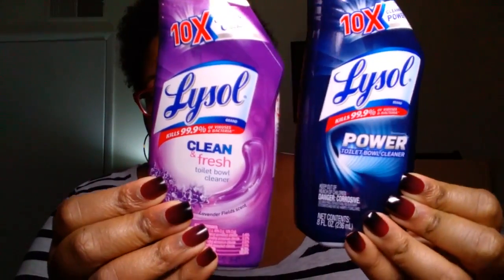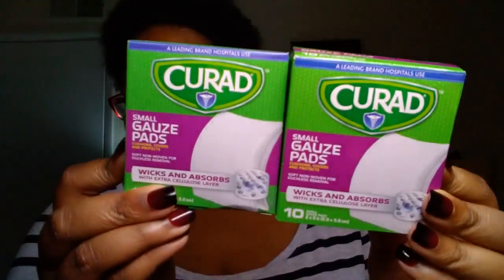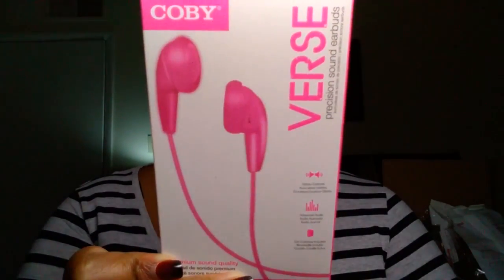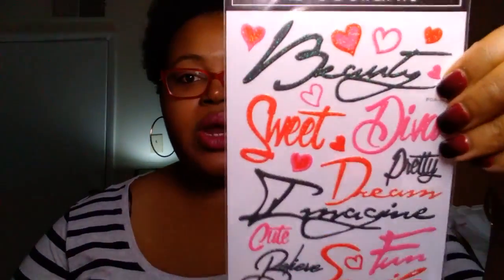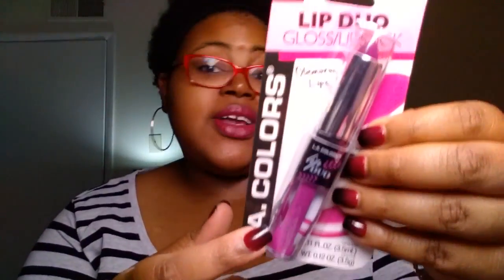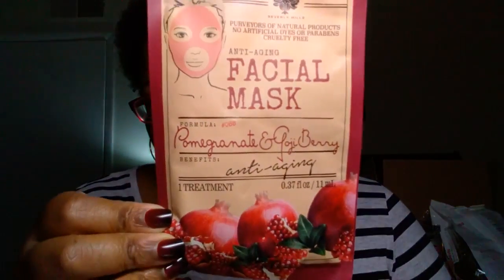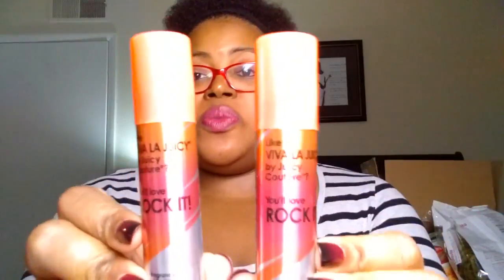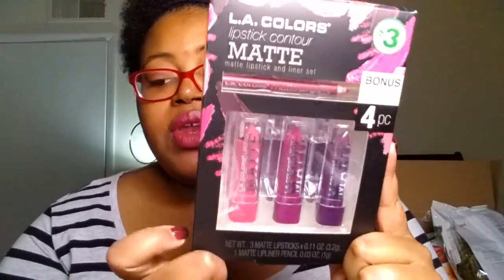💗💵 DOLLAR TREE HAUL *OCTOBER 15TH, 2017* | FINALLY, NEW NAILS!!!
Can y'all tell I'm having a off day/week/life?! LOL I'll get it together one day!!